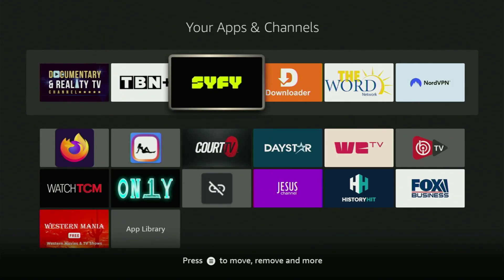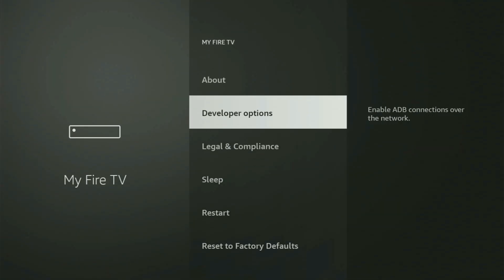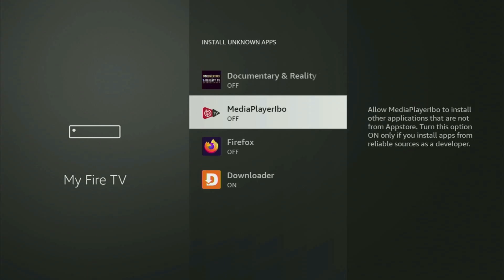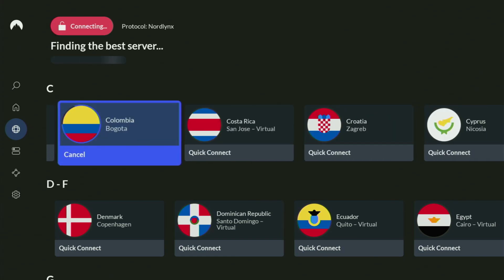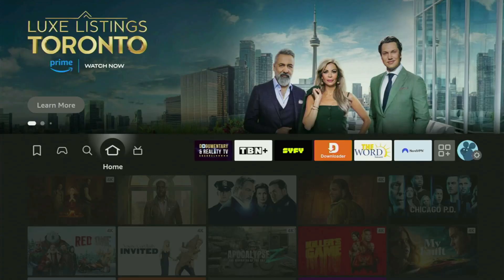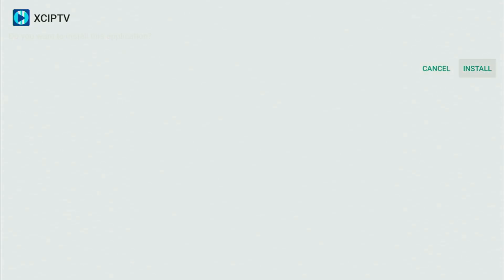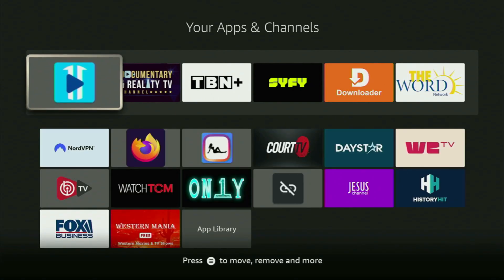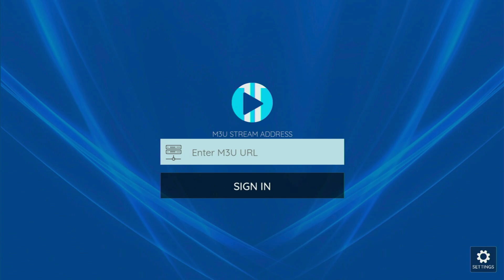Install XCIPTV Player on Firestick - Full Guide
Wondering how to download and install XCIPTV player app on a Firestick? This guide will teach you how to get and set up XCIPTV on any Amazon Firestick device in 2025.